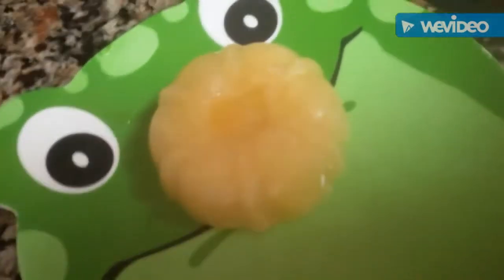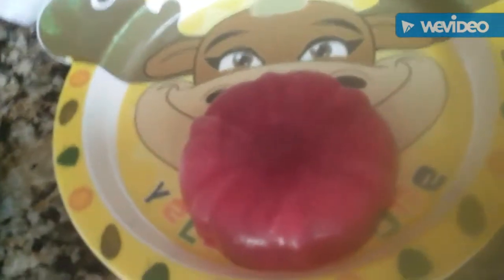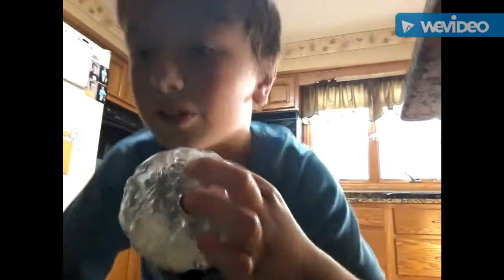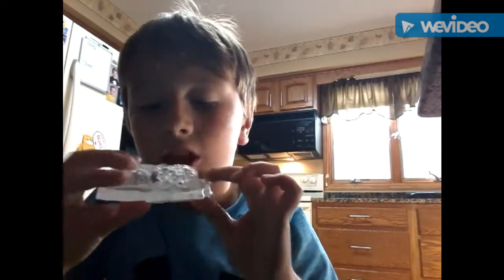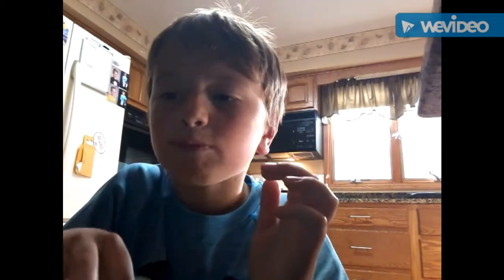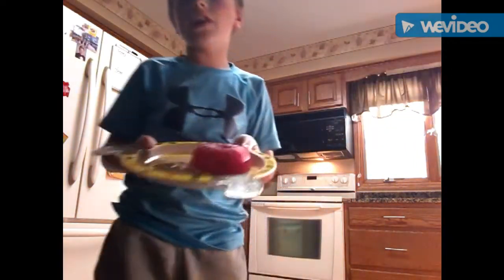DIY Lava, Clear, and blood frozen flower!🔥🍫💧